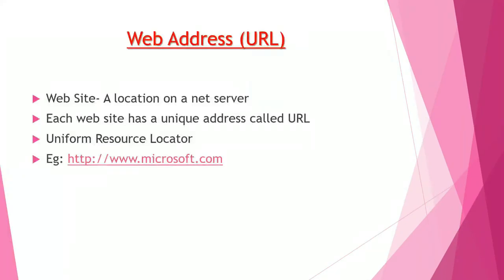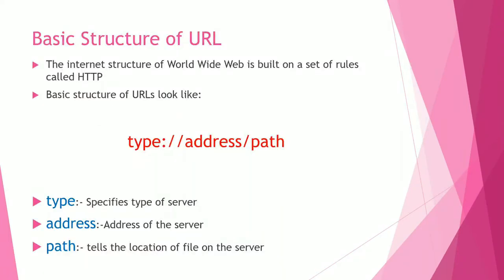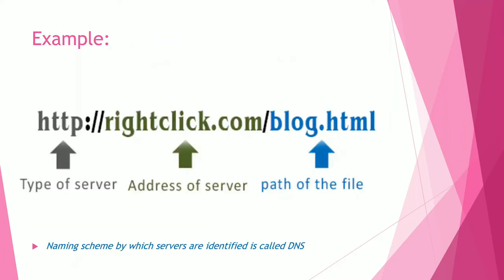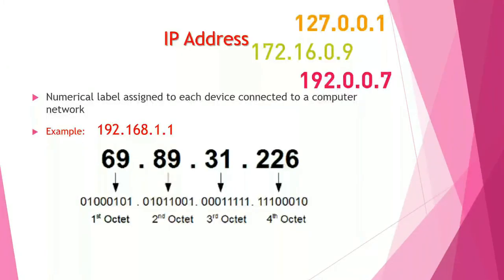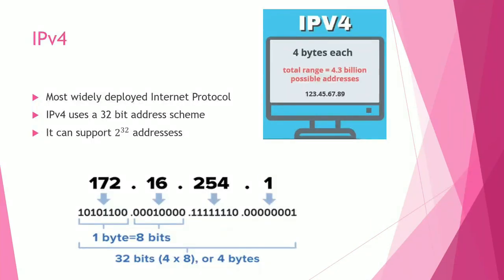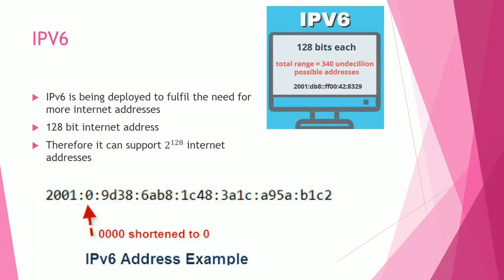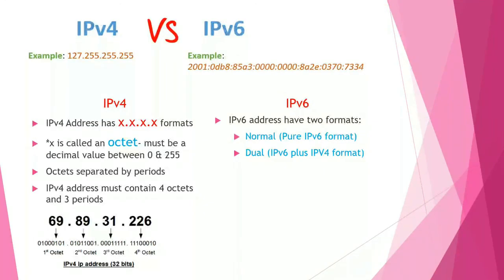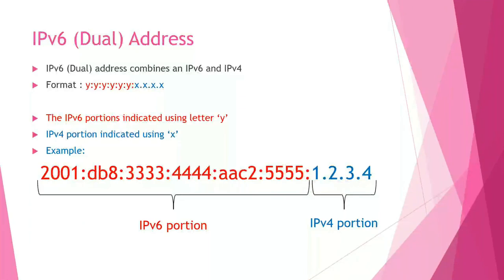Uniform Resource Locator|URL|Internet Protocol Address|IP Address|IPv4|IPv6|CBSE Class 12|CS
Web Address
URL
IP
IPv4
IPv6
Reference: Computer Science With Python : Sumita Arora